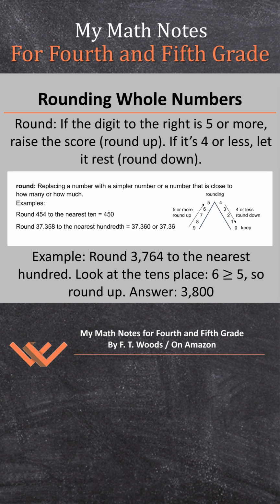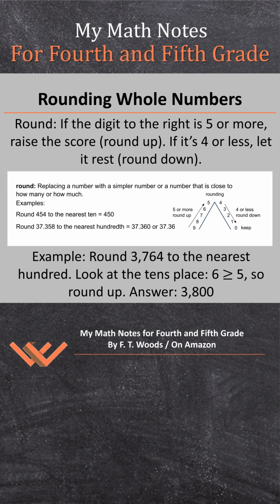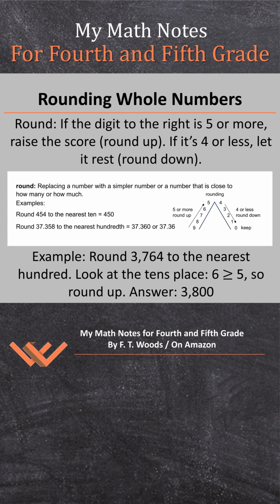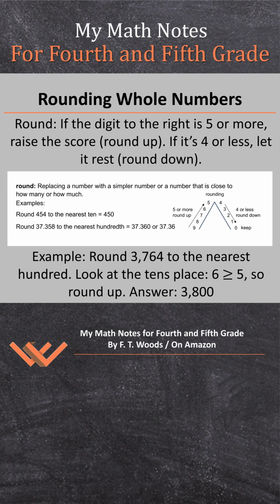4th Grade Rounding | Be prepared for 4th Grade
Did your child or grandchild struggle with third-grade math? DON'T WAIT until they're drowning in 4th grade! As an elementary teacher and author of the My Math Notes series, I've seen too many students fall behind because parents didn't realize the gaps.

I've created this video and the 4th-grade playlist for your student to review and practice at home. Here's the harsh truth: if your child doesn't understand what's being presented, they're heading for serious trouble in 4th grade.

Basic number sense and math vocabulary aren't just "nice to have" – they're ESSENTIAL foundations. Without them, your child will struggle with everything from addition to multiplication to fractions, and more.

The good news? There's still time to bridge these gaps! Get "My Math Notes for Fourth and Fifth Grade." Give your child the tools they need to succeed. Don't let another year slip by!